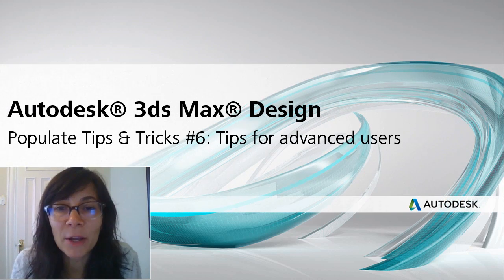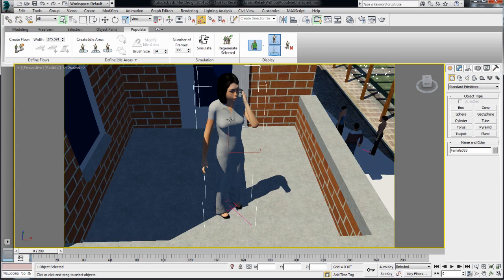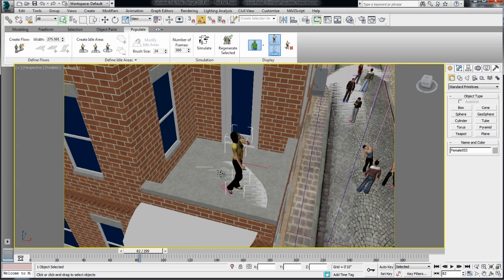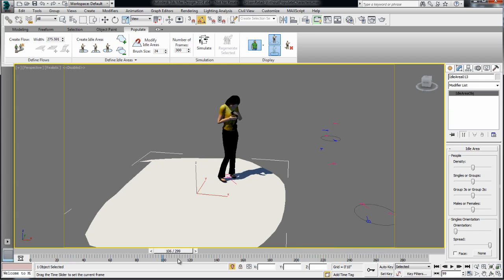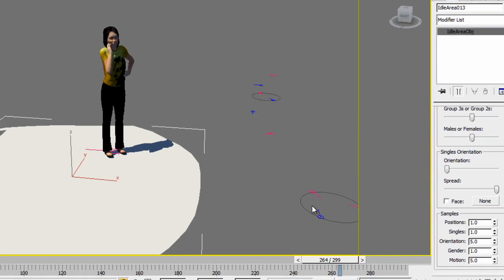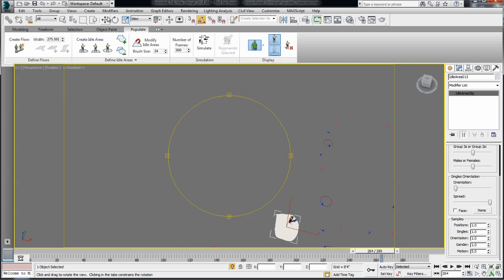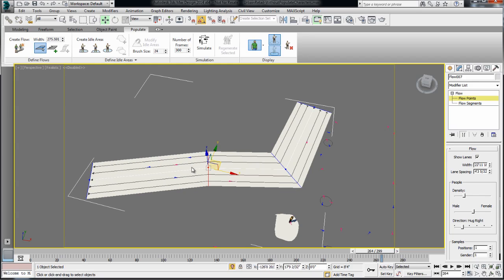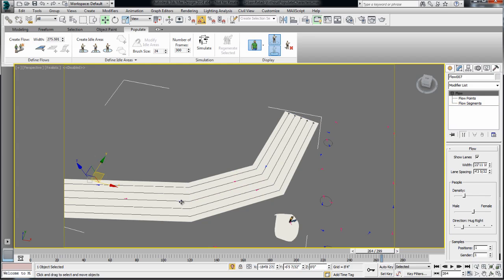Tips & Tricks Autodesk 3ds Max Design 2014: Populate tips #6: Tips for advanced users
In this series of videos, I will demonstrate various tips and tricks with Populate, the new set of tools that lets you quickly and easily add animated characters to your scene.  Tips #6 will show you how to fine tune the look and motion of each of your characters. Gain more control on the refinement for the characters included on your populate flows or idle areas.